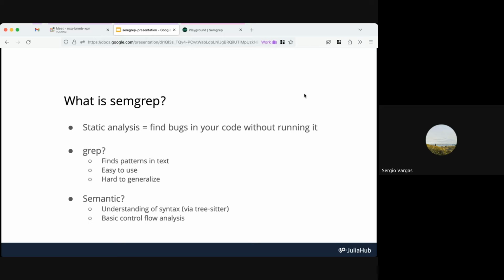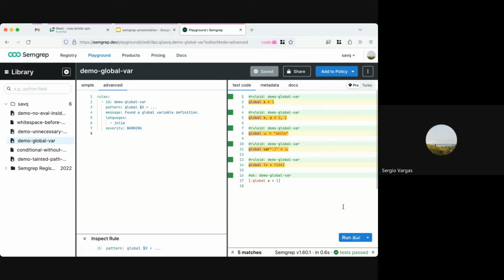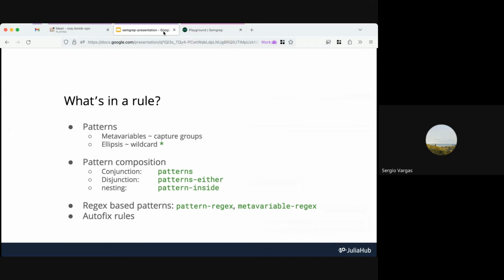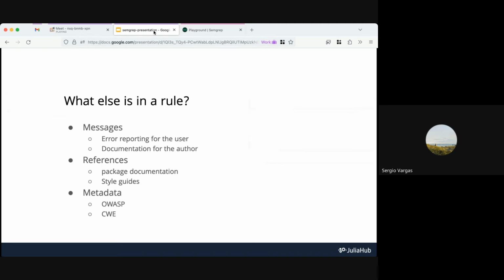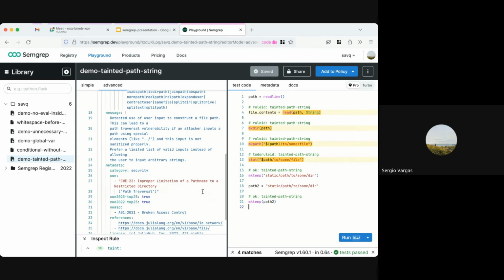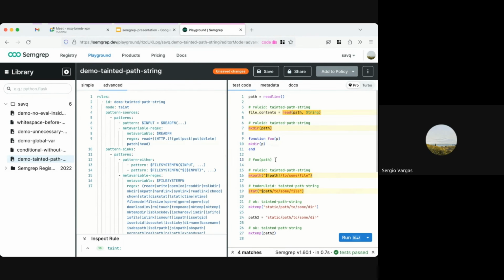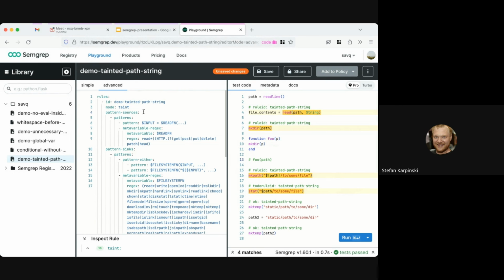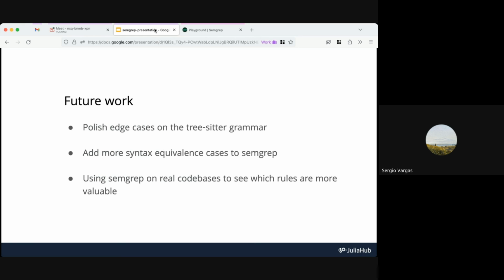Semgrep and Julia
Sergio A. Vargas walks the team through how Semgrep works with Julia's Coding Guidelines.